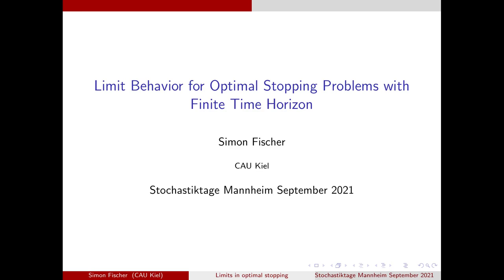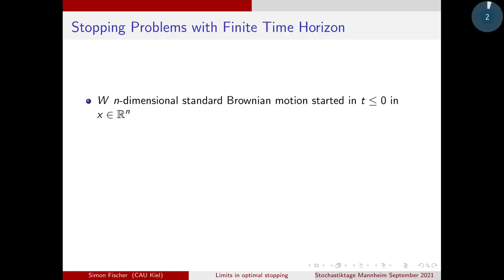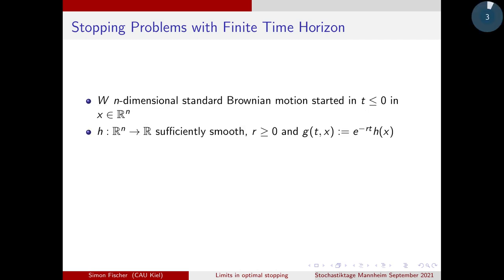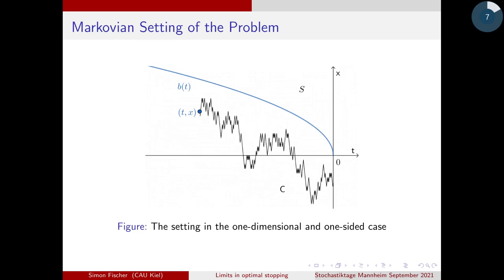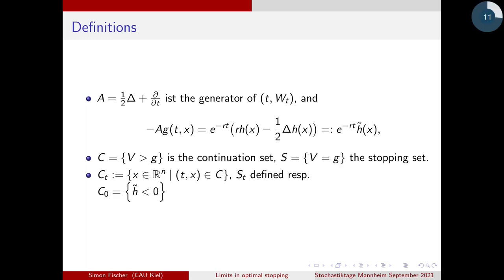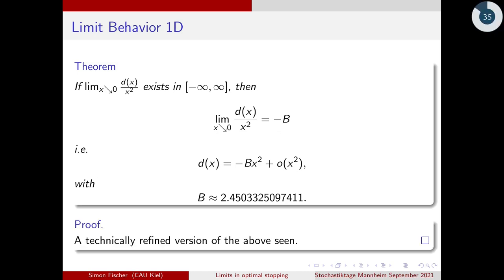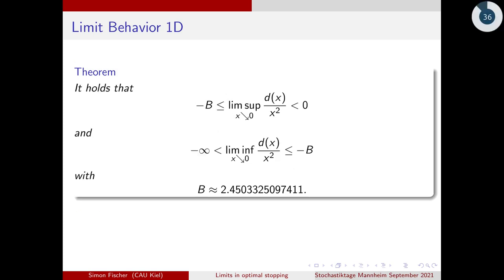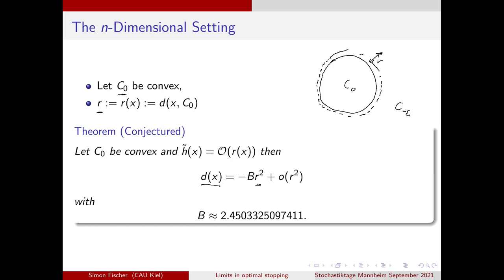Simon Fischer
Simon Fischer: Limit Behavior for Optimal Stopping Problems with Finite Time Hoizon